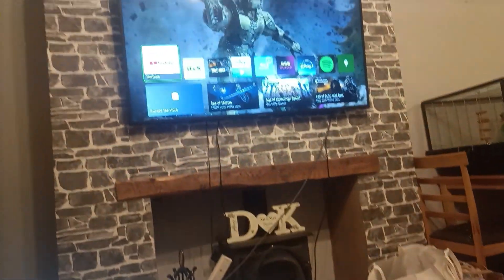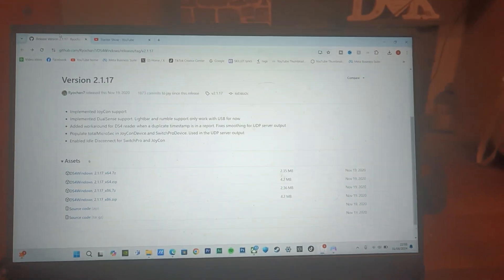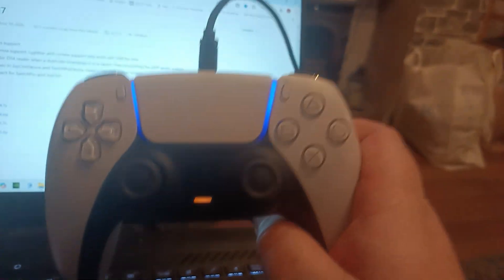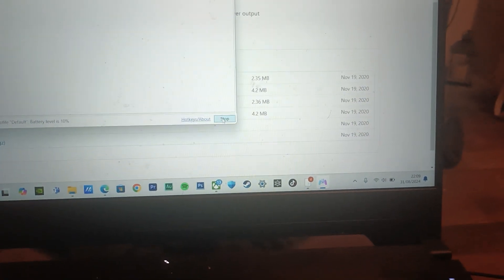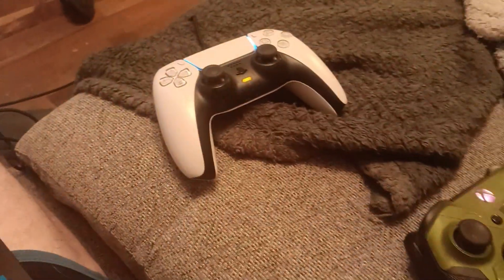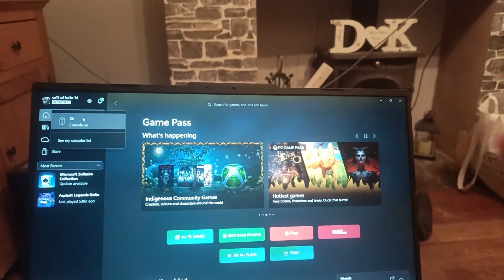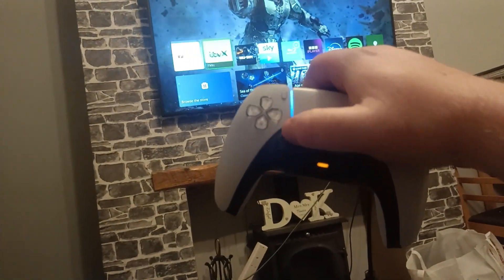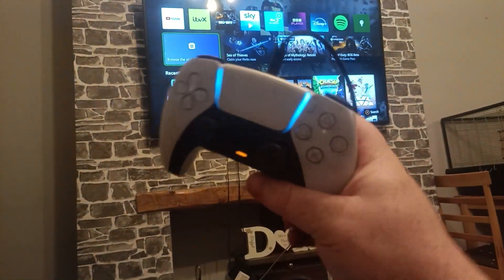PS5 Controller on Xbox Series X/S For Free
Learn how to use your PS5 controller on your Xbox Series X/S for free! This simple tutorial will show you how to easily connect and use your PlayStation controller on your Xbox console without any additional costs.

00:00 - intro
00:10 - Things You Need!!
00:47 - DS4Windows
02:05 - Xbox App
02:42 - Play Xbox With Ps5 Controller
3:40 - You Want More